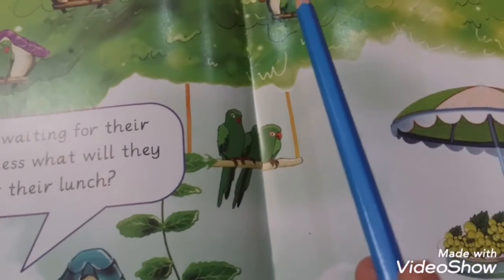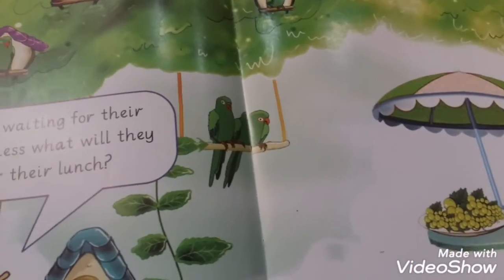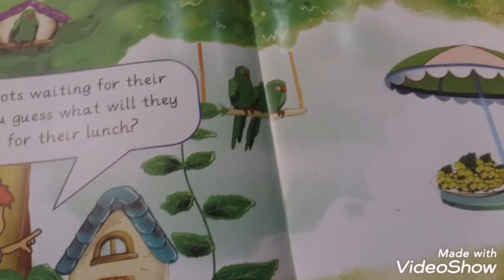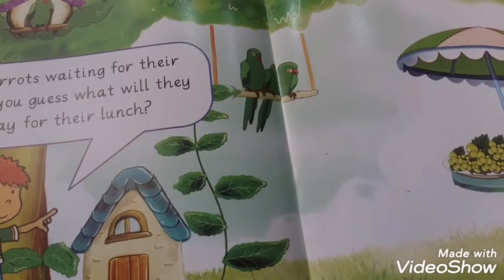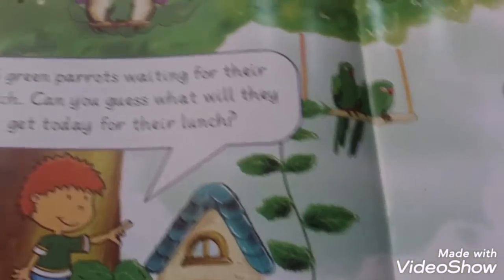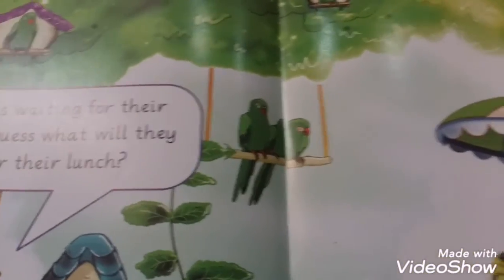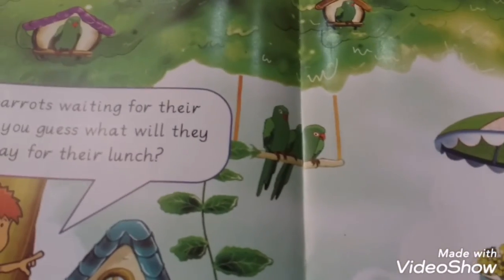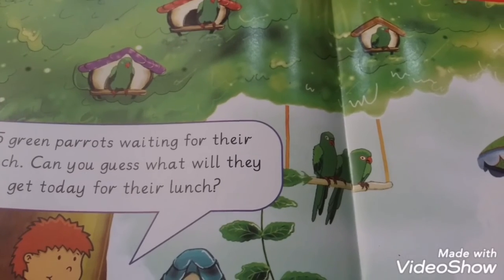Play Group Art&Activity 18th lecture